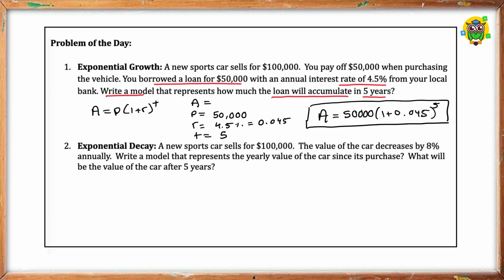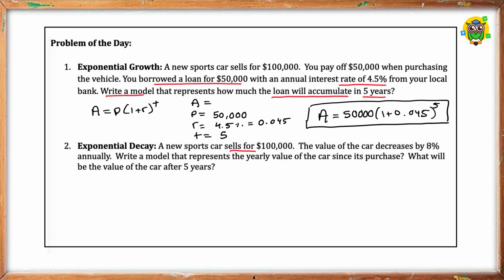Exponential Functions: Real World Applications of Exponential Growth and Decay | Problem of the day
In this lesson, you will analyze real-world situations to solve problems involving exponential growth and decay. We break down the process step by step, showing how exponential functions can model changes such as population growth, depreciation, and other real-life scenarios. This video is perfect for students learning algebra or preparing for exams who want a clear, easy-to-follow explanation.

You’ll learn:

• How to recognize exponential growth and exponential decay in real-world situations
• How to set up exponential models to represent real-life scenarios
• How to solve problems involving growth and decay
• How to interpret the meaning of solutions in context
• Common mistakes students make when solving exponential growth and decay problems

This lesson is designed to make math easier to understand and help you build confidence with algebra concepts.

📌 Grade Level: High School
📌 Subject: Precalculus
📌 Topic: Exponential & Logarithmic Functions

In addition to free lessons, we offer personalized virtual tutoring led by experienced math educators focused on making math simple and stress-free.

📌 Virtual tutoring available
📌 Homework help & exam prep